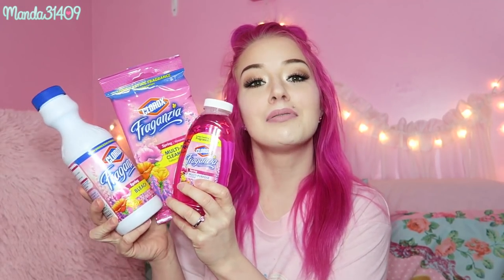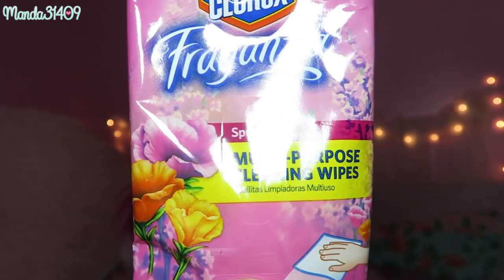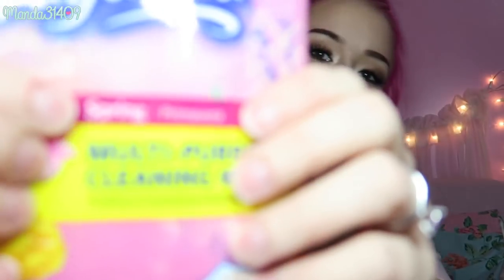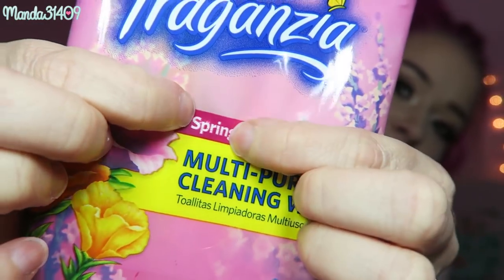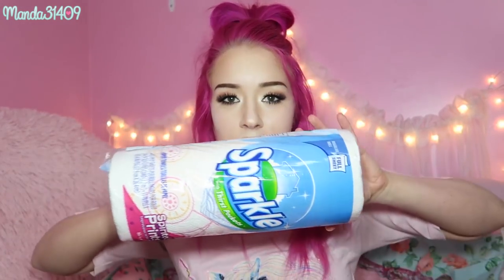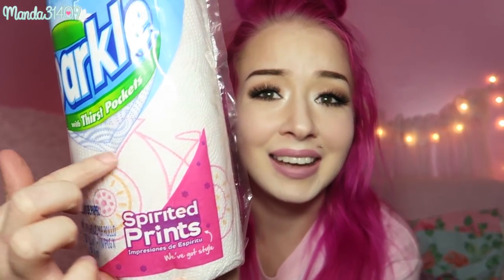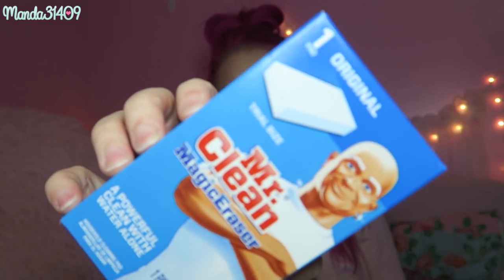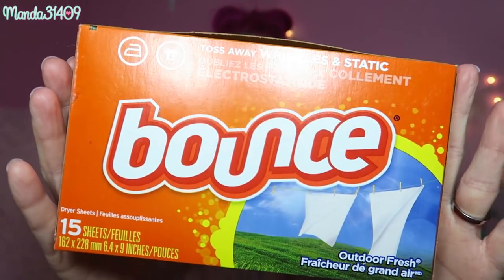Spring Dollar Tree Haul